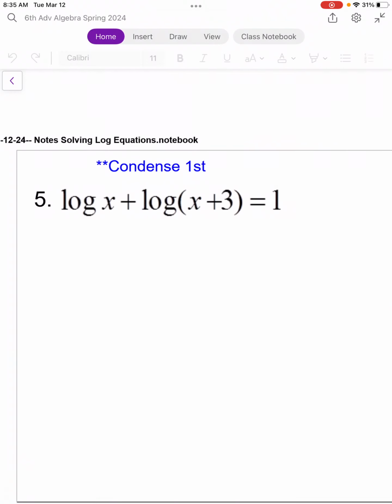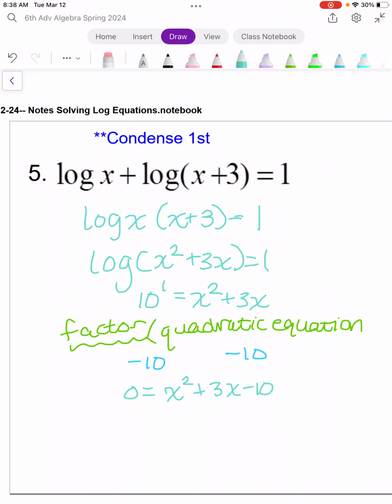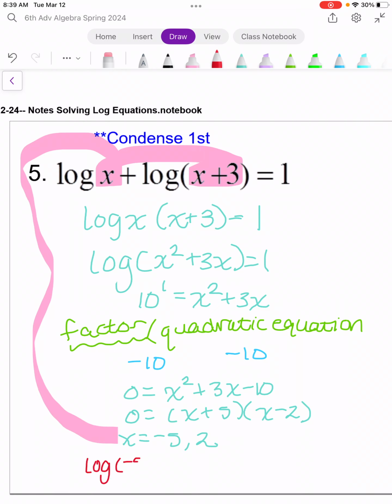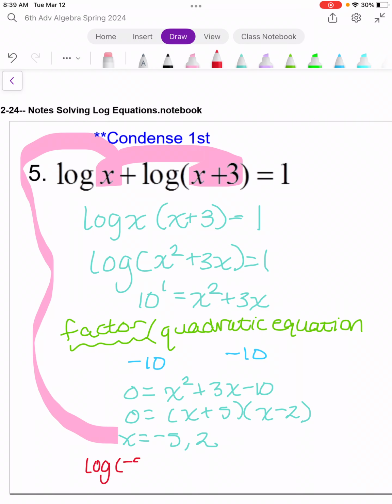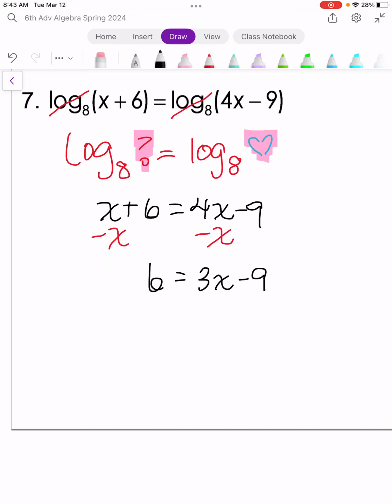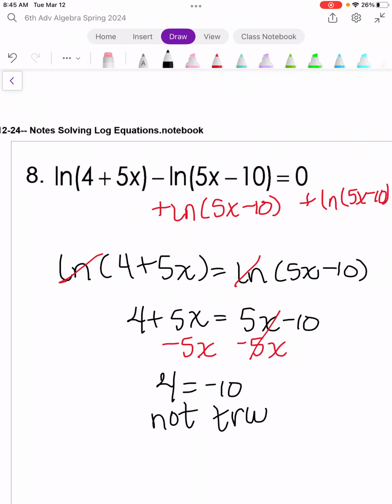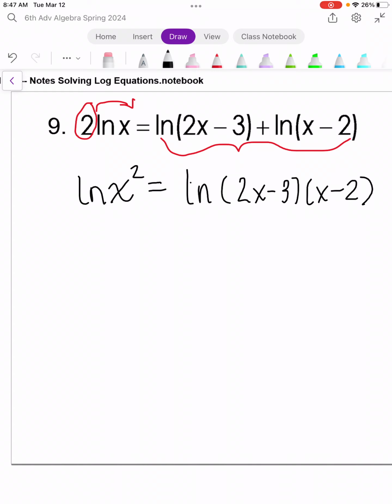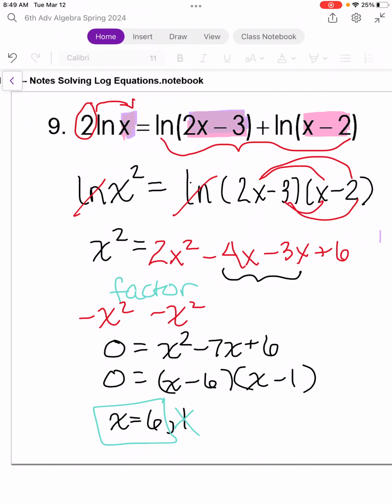Solving logs with more than one log